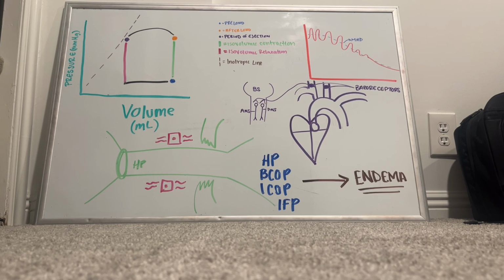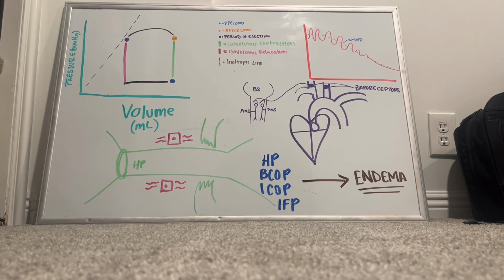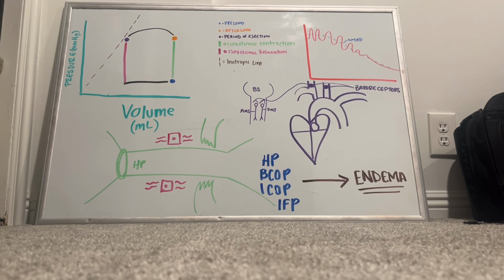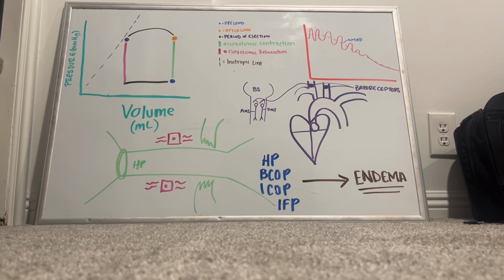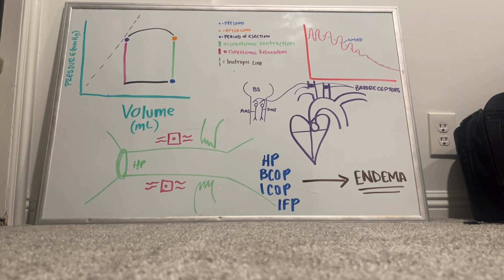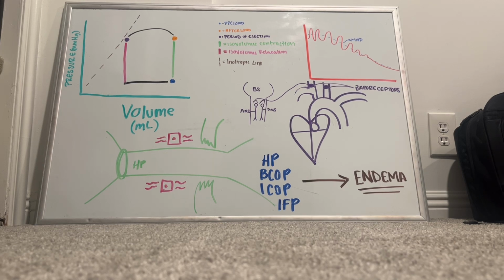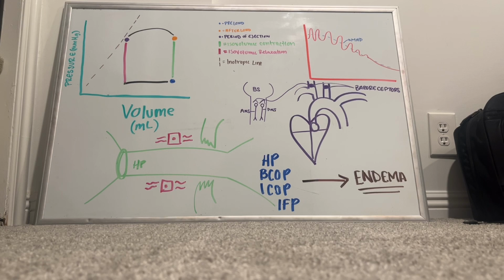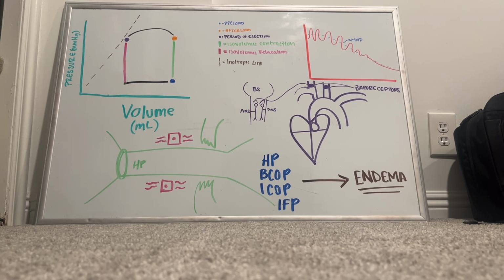Exam 3 Q 2